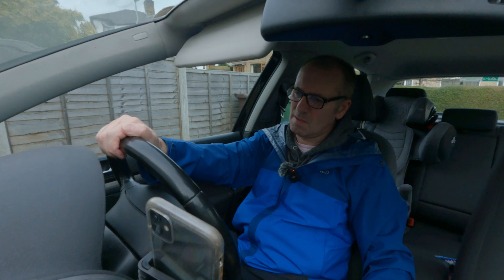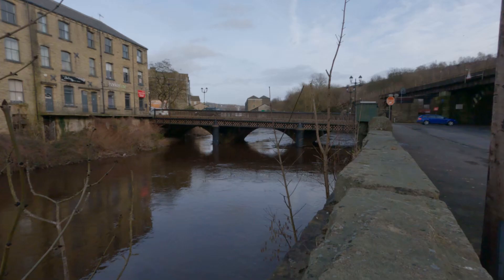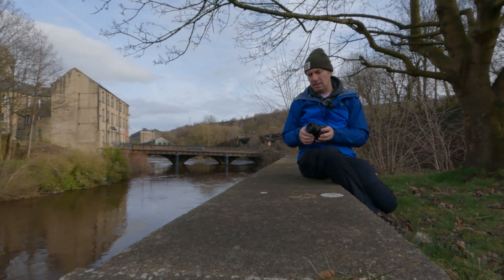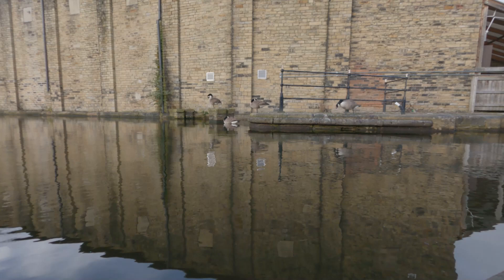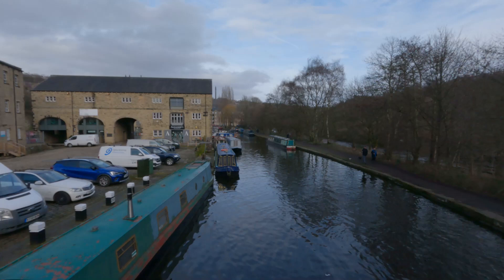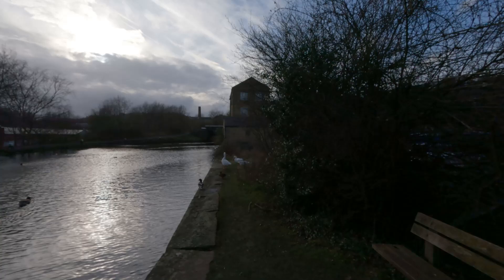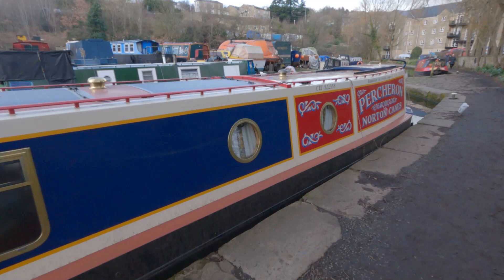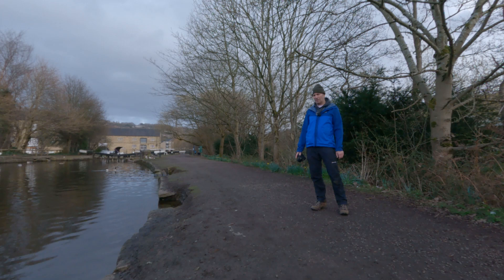Urban Landscape Photography/Sunday Afternoon/Sowerby Bridge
My Urban Landscape Photography project continues. I visit Sowerby Bridge in Calderdale for the first time. I never thought that geese would ever be the main focal point of my photography.

Project #2/Calderdale

Gallery song - 'I'll be mine' - Penny Lane